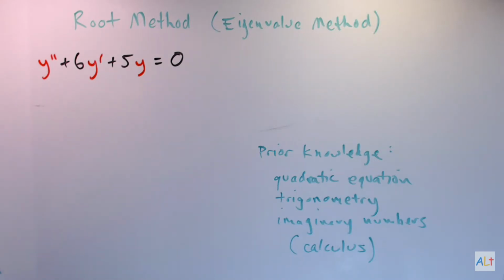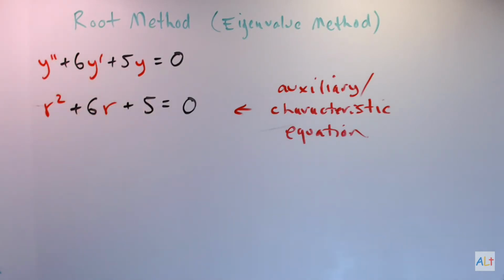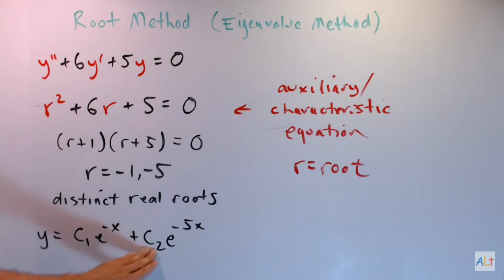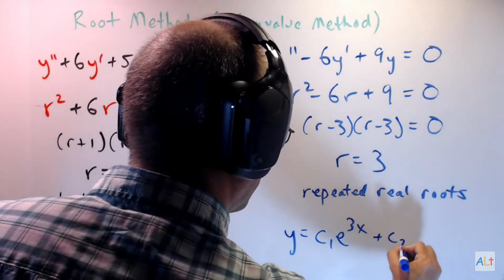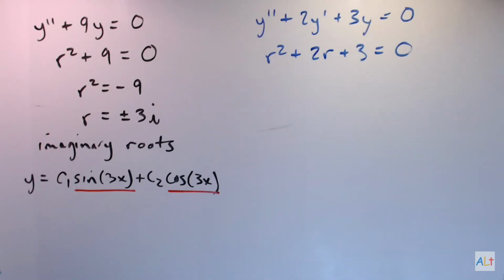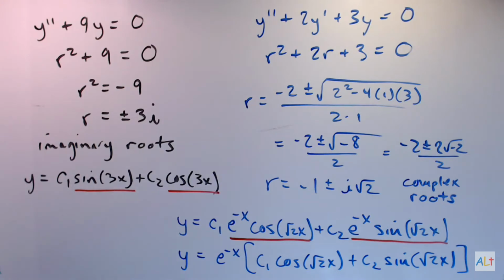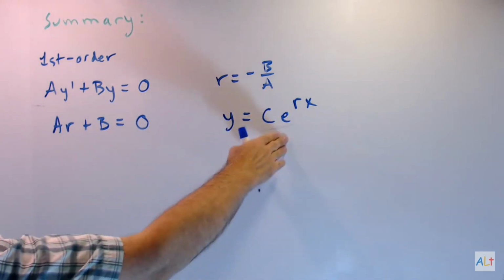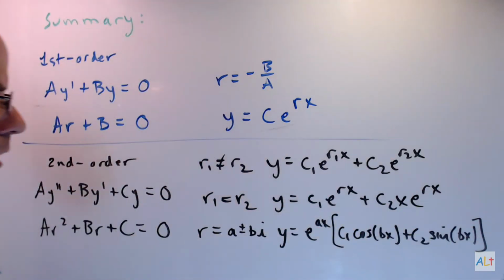Differential Equations - Root Method with Examples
0:00 Introduction
1:29 Ex. 1: Distinct Real Roots
3:32 Ex. 2: Repeated Real Roots
4:48 Ex. 3: Imaginary Roots
5:27 Ex. 4: Complex Roots
7:14 Summary
9:18 Please Like and Subscribe!